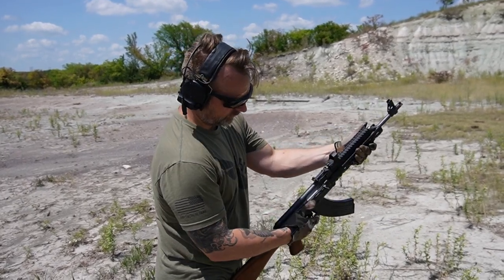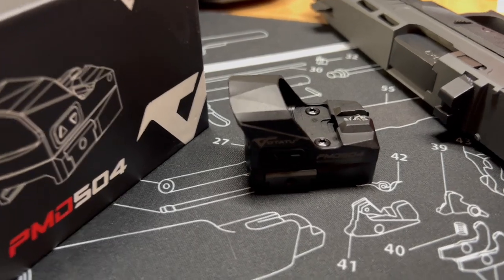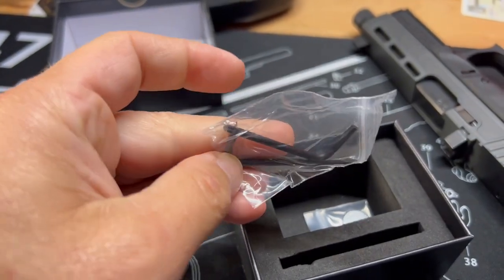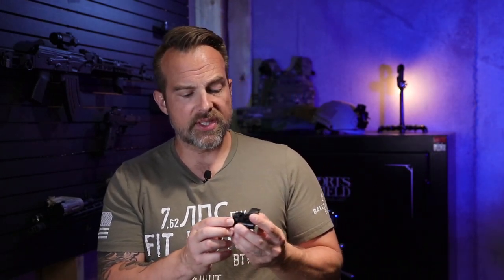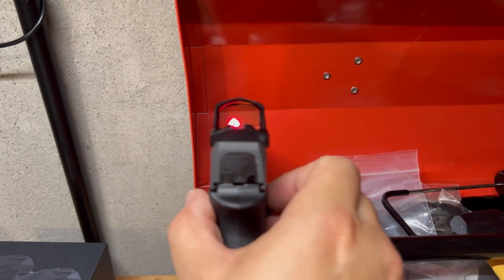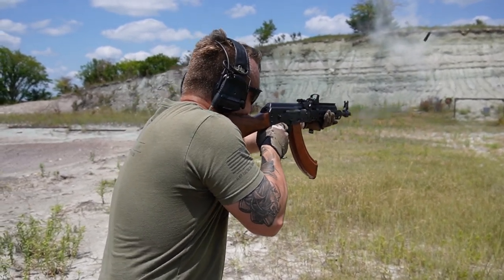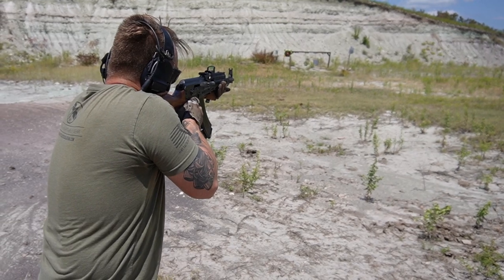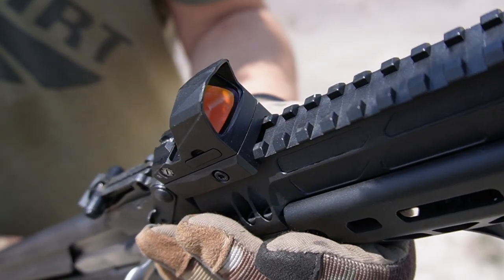Votatu PMD504 Budget Red Dot Torture Test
The Votatu PMD504 is a "budget" red dot that might be an inexpensive option for you. I put it through a little torture test to see what it can stand up to.